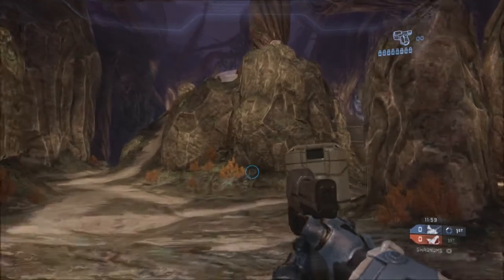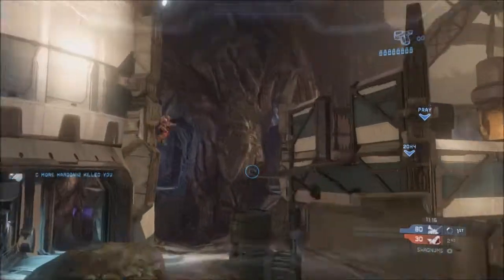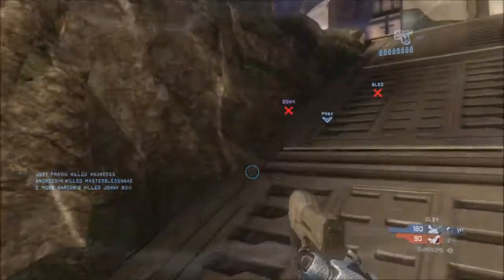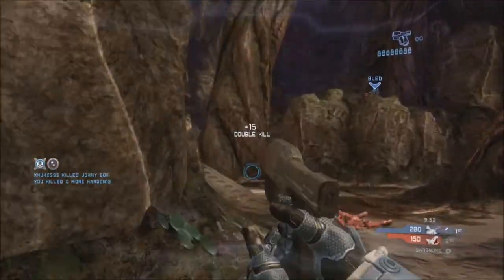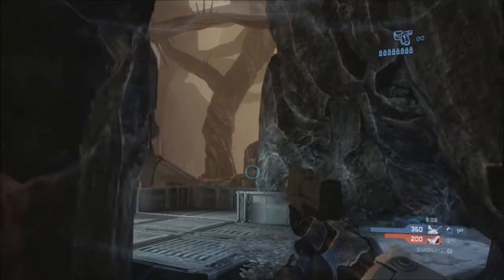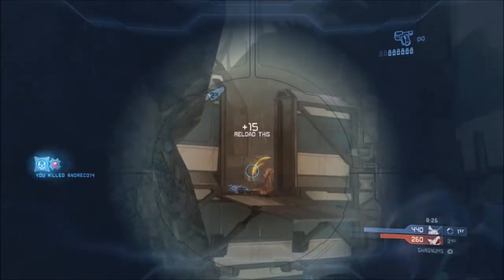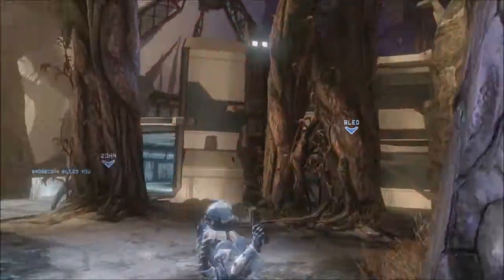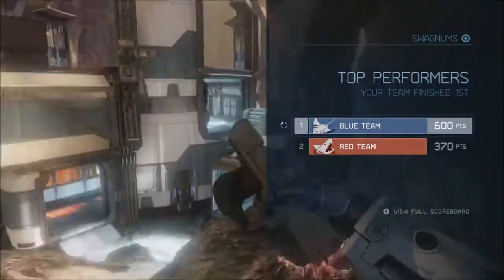Halo 4 Swagnums Guide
Volume is low